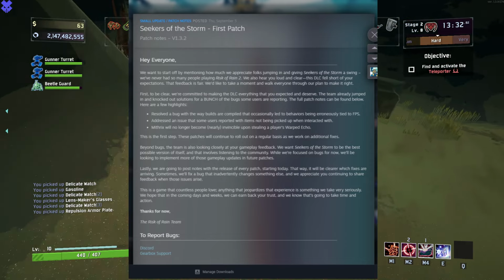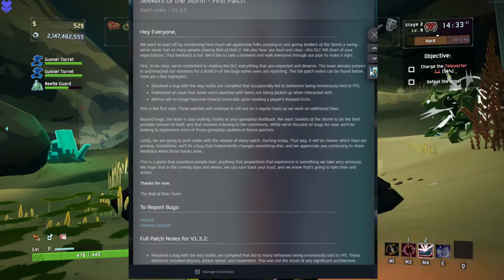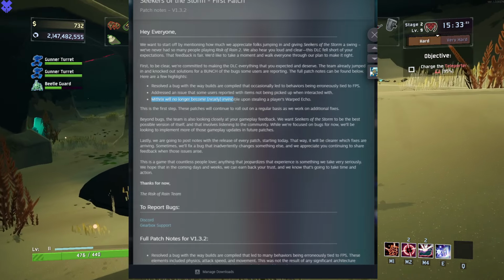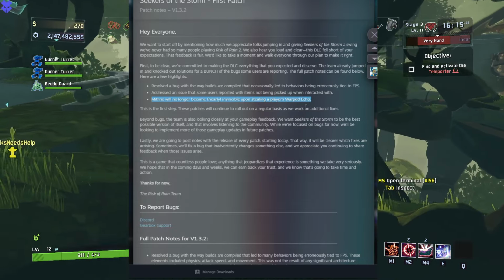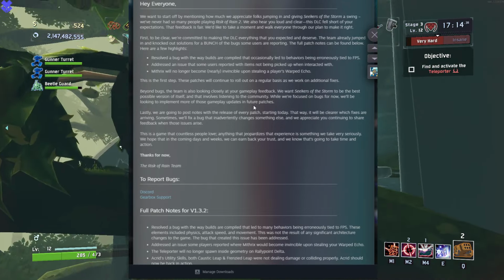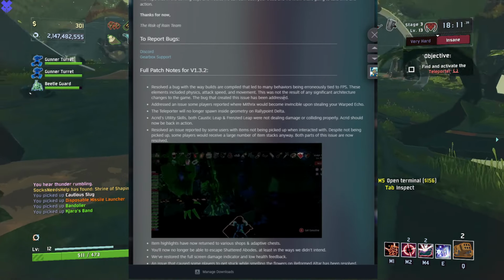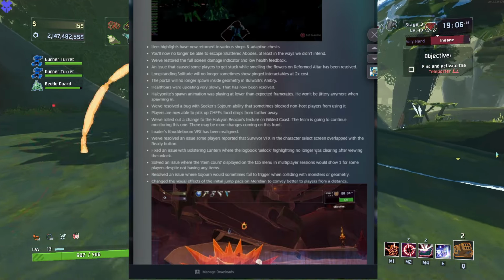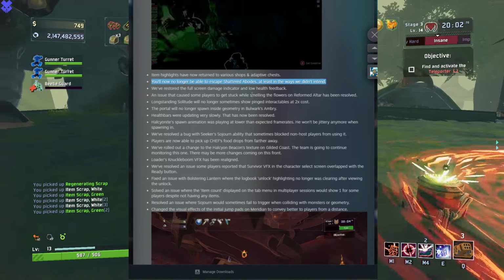Is Risk of Rain 2 Saved? (Version 1.3.2 Update)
The 1.3.2 update is here and is full of great news! Hopefully this isn't the end of the good news. Played for about an hour and a half after this recording while the video converted and I didn't notice anything huge. The game did feel a bit easier so that's nice (probably because the fps codebase changes). Ill def try it out some more in the next few days.

I am TRANS and i use they/them/she pronouns. If you cant handle that, keep it to yourself and go away.

Praise the Lamb - Cult of the Lamb